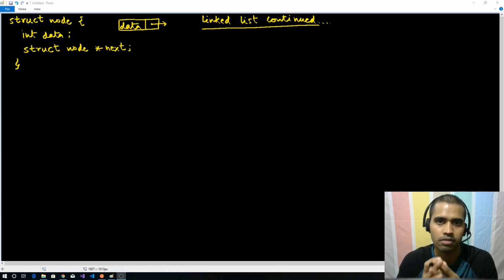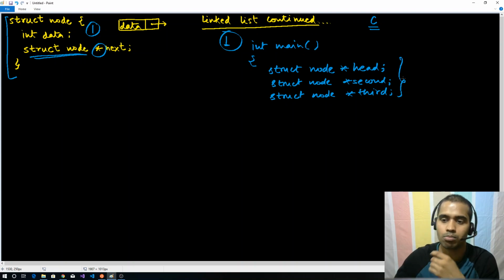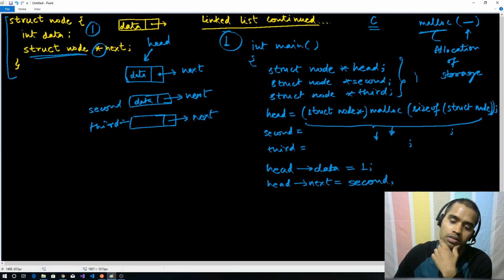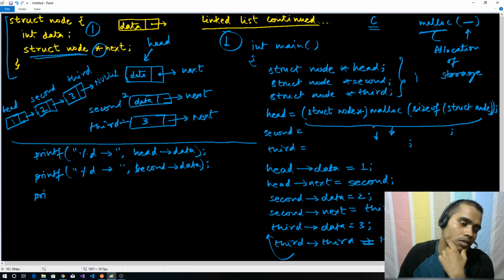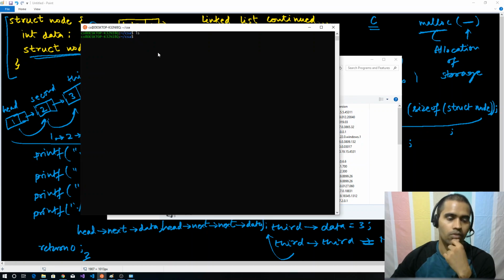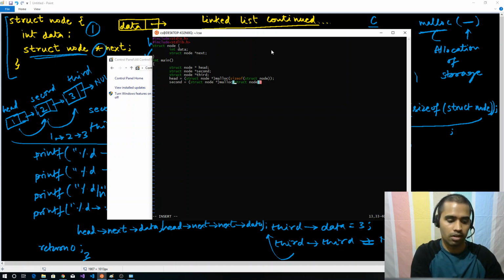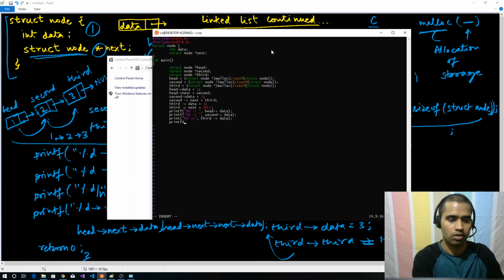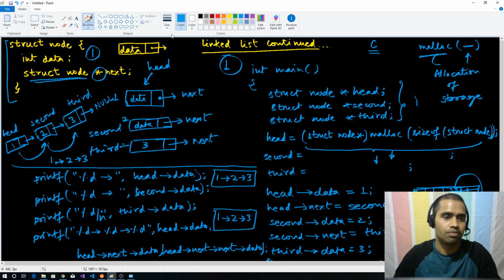Linked List Part 2 | Easiest explanation of linked list